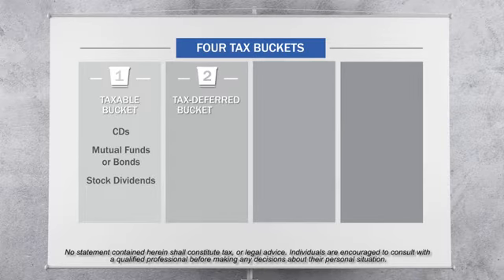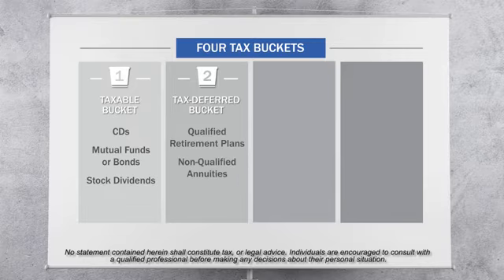Four Tax Buckets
As you go about deciding which financial vehicles are right for your retirement strategy, it's important to consider what impact taxes may play in your retirement income plan over time. The short video below provides a quick explanation of the different tax "buckets" your existing assets may fall into, and why you may want to consider reallocating your assets among those buckets over time.